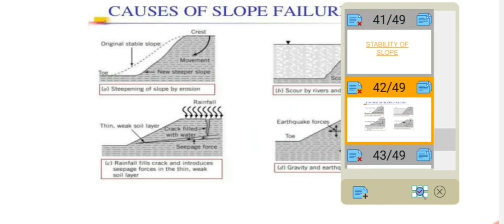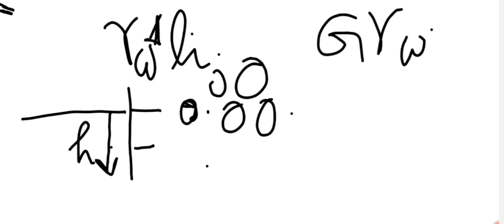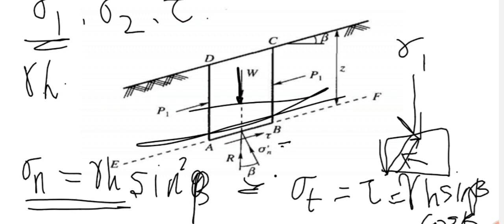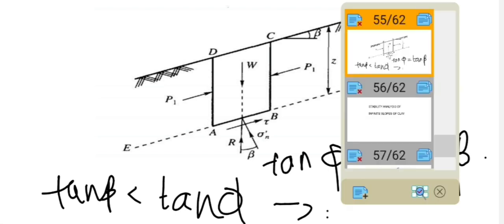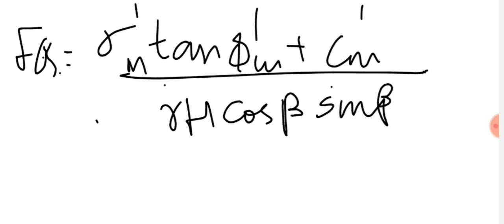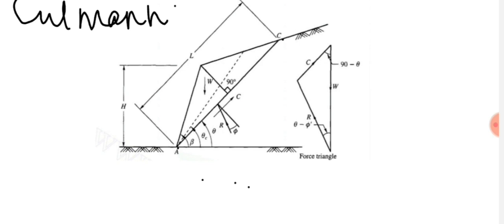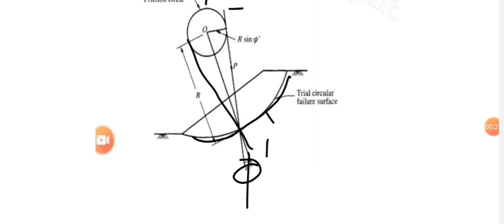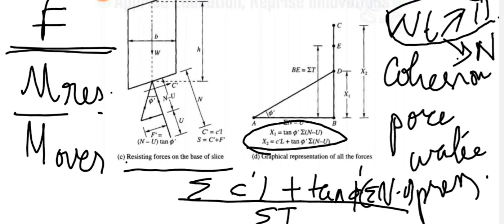Stability of slope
The geologists gave to check for stability of slope to ensure whether the area is prône to landslide for not